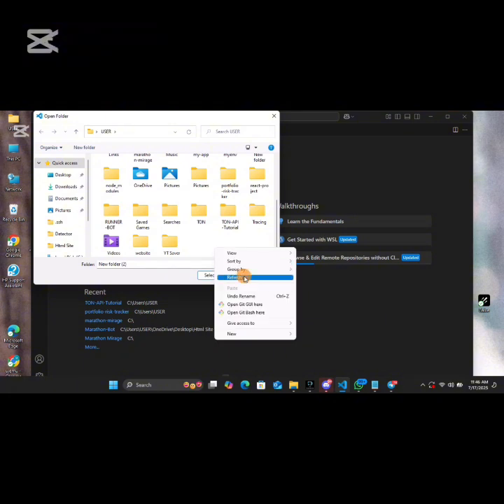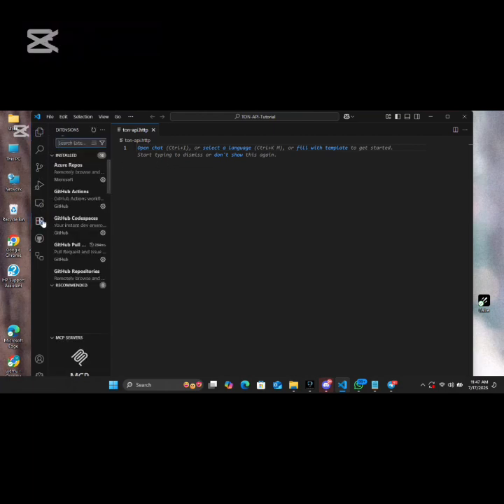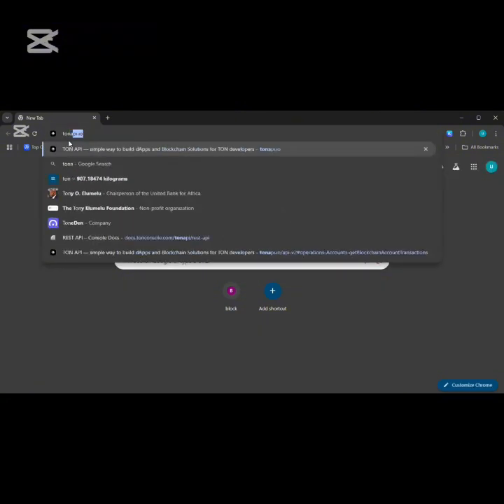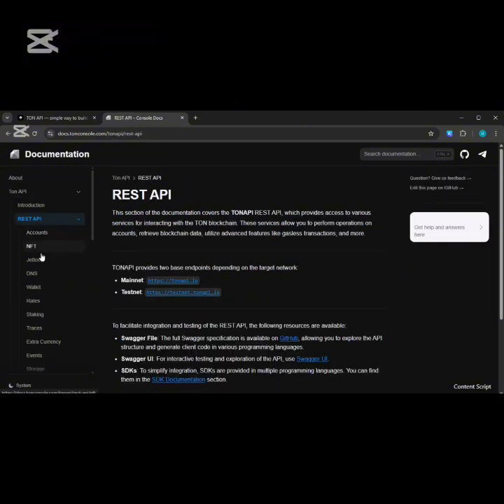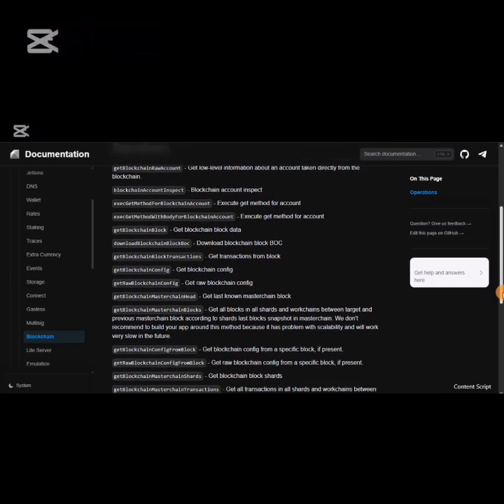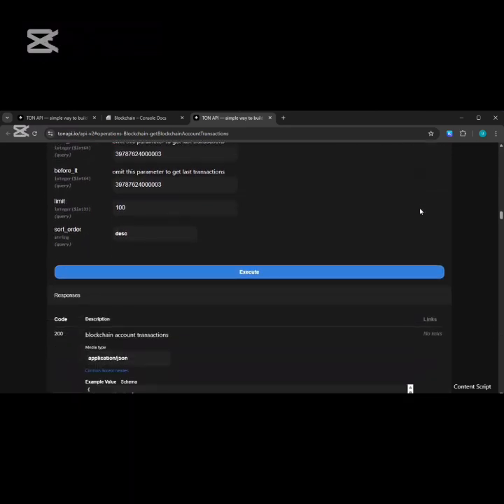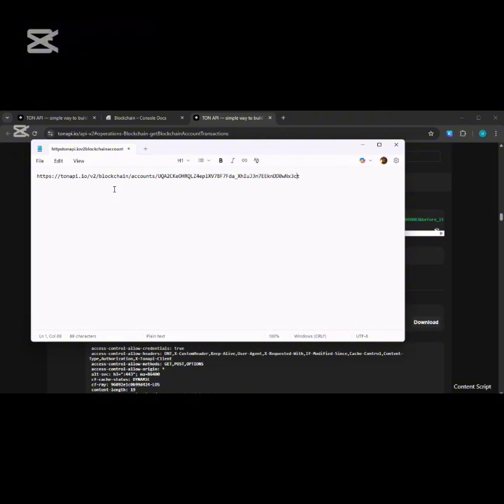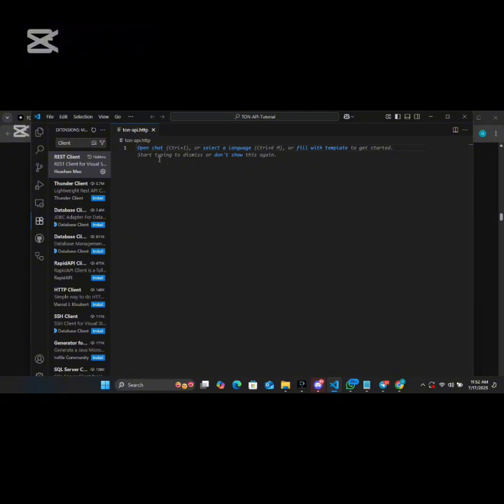How to use TON API to build real solutions on Ton Blockchain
TON API - link in the comment section.